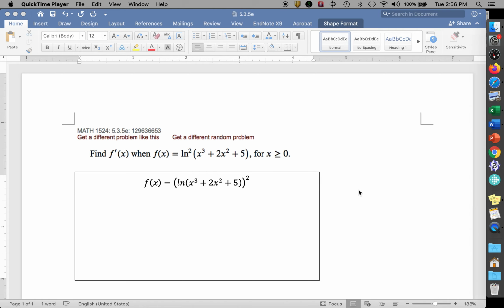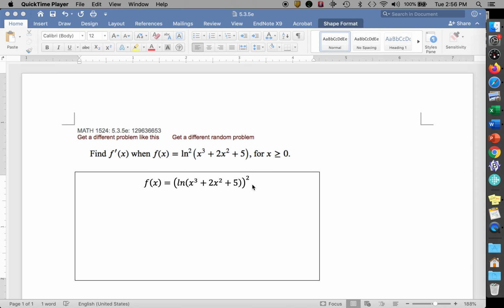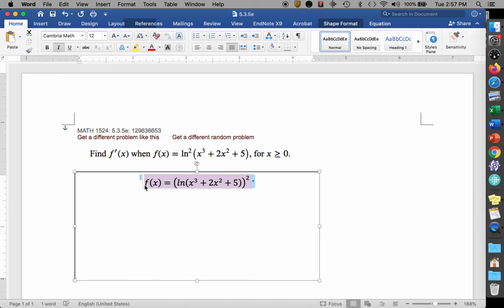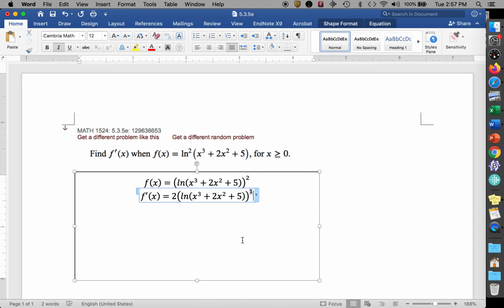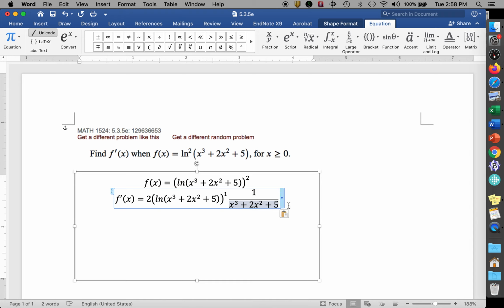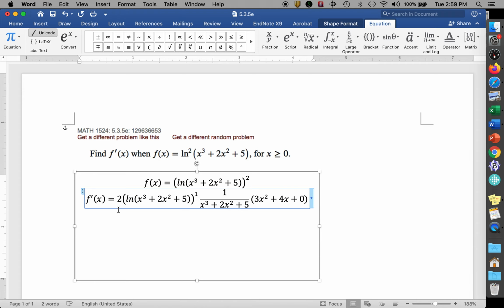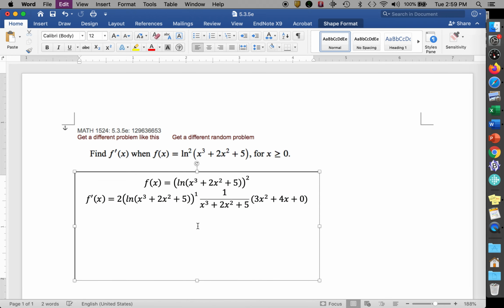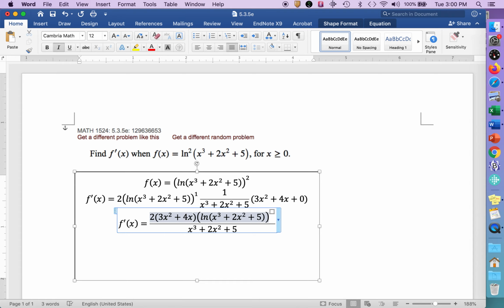5 3 5e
An explanation of 5.3.5e from Math 1524